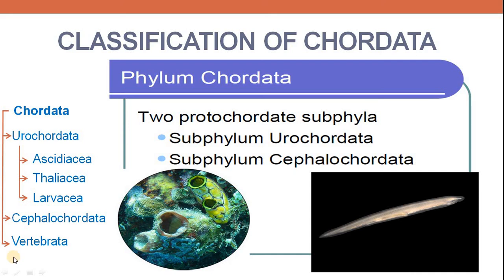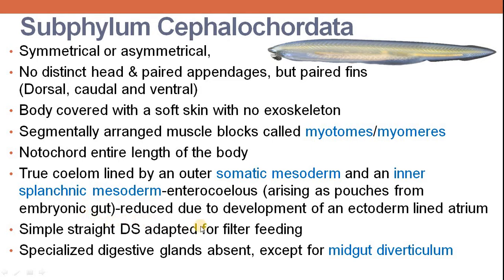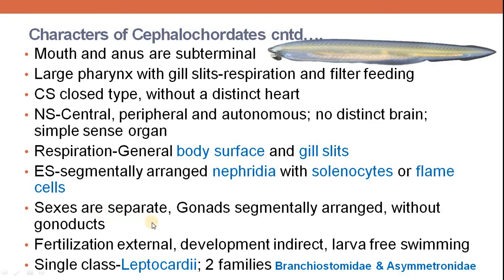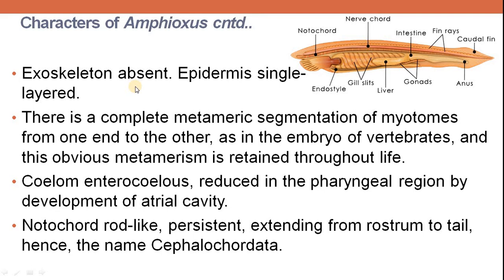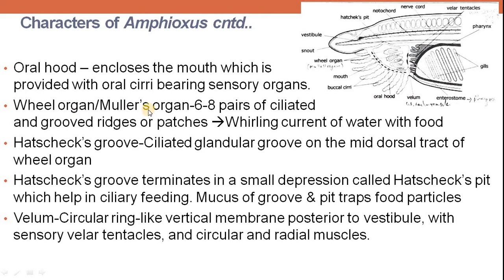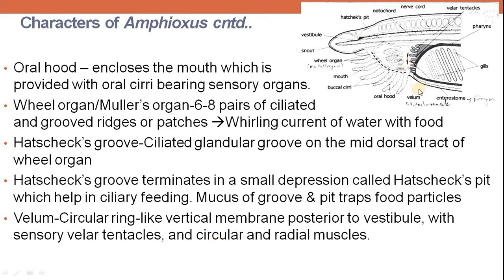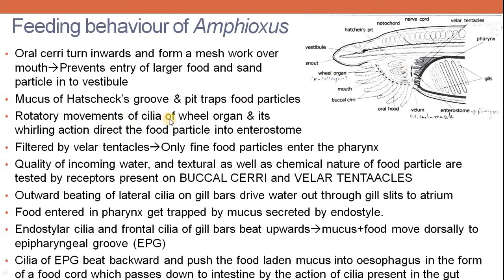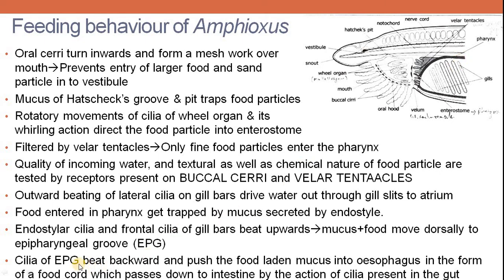Subphylum Cephalochordata-Characters and example